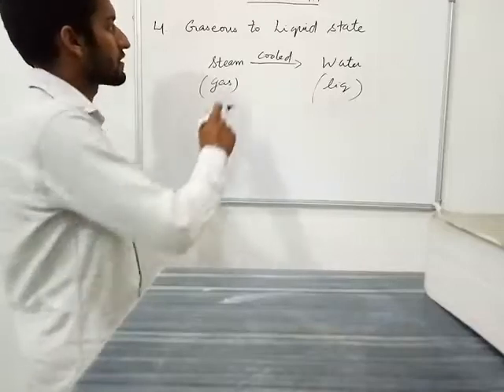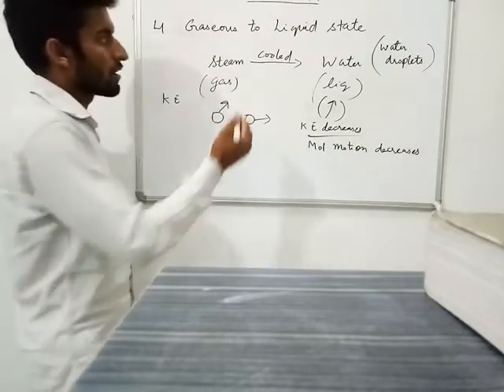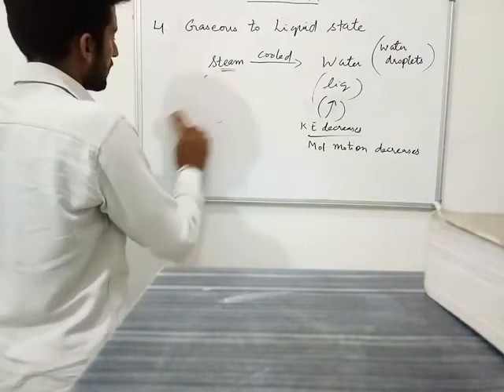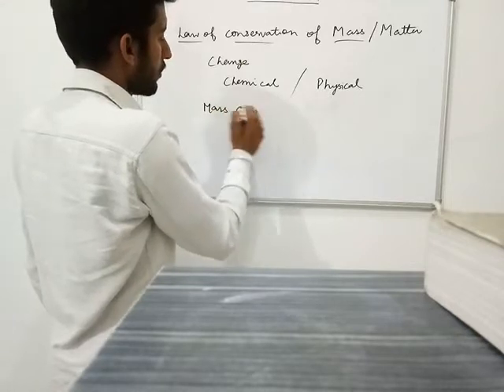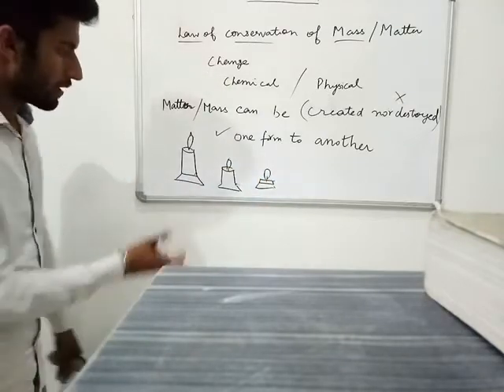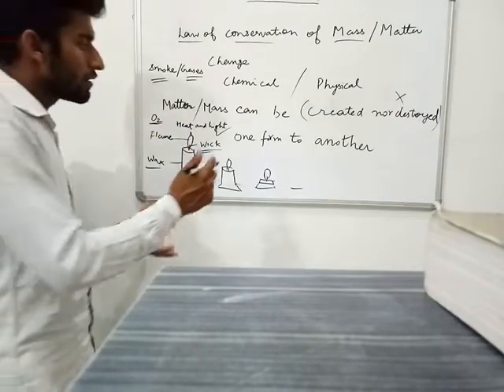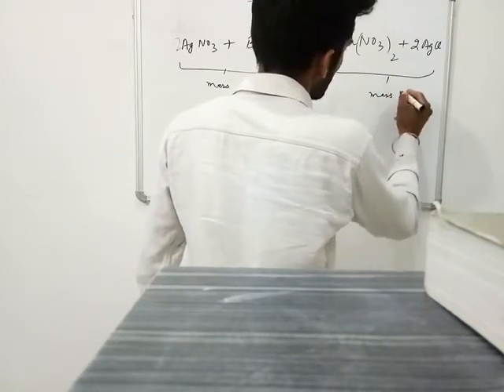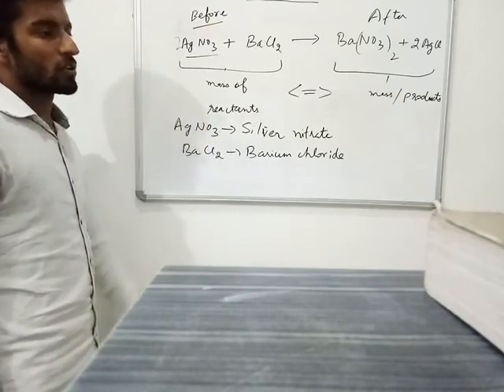Chemistry class 8th chapter 1 part 6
Video from Avtar Kalgotra